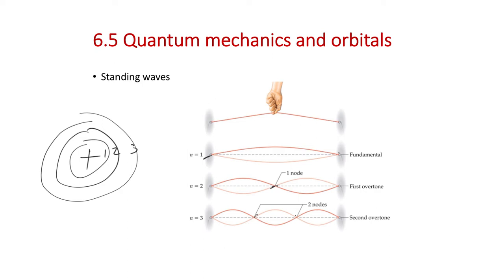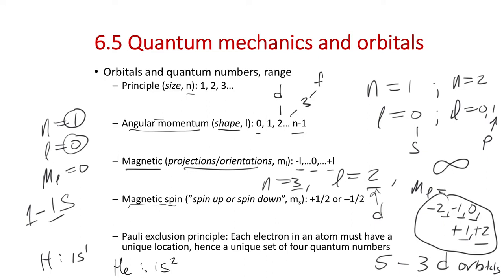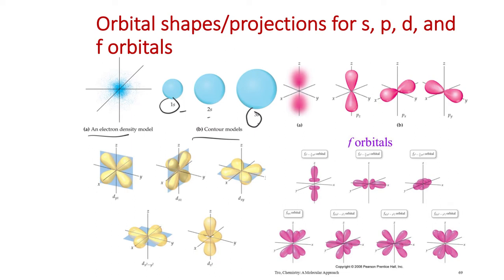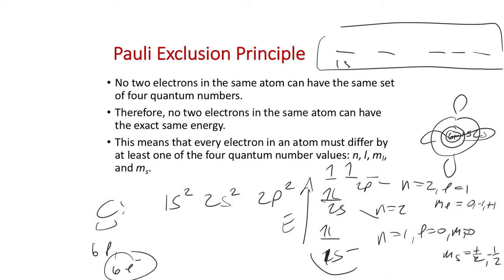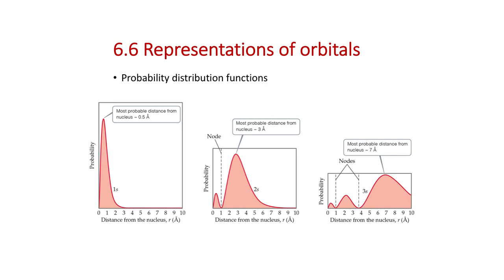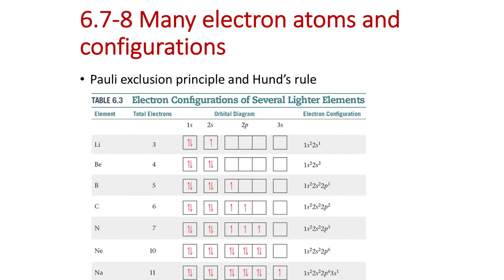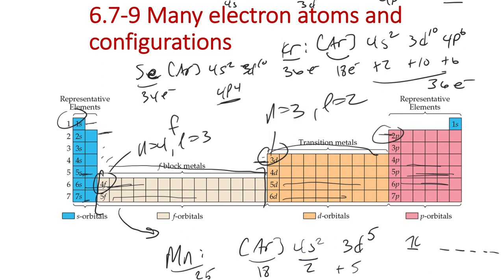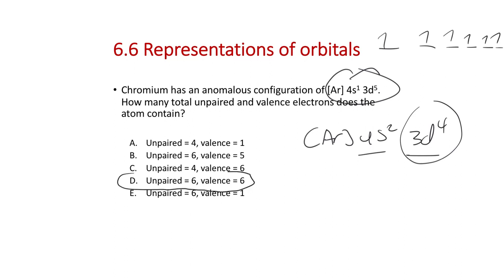Lecture 21 - Wed Oct 12